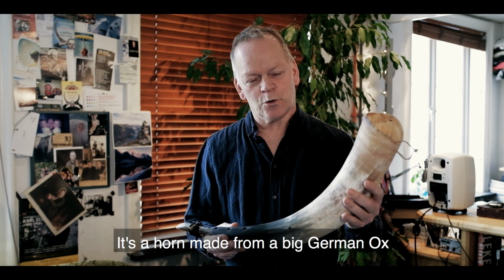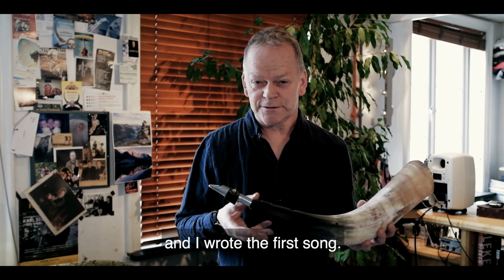The Oxofon (video), Karl Seglem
World premiere - first song recorded and played on a totally new instrument made by a old German Ox horn, with a sax-mouthpiece. A new reed instrument: The Oxofon. Karl Seglem visited the Langes Haus and Stiftung Nantesbuch first time in March 2018, for a concert with quartet. He got stunned by the beautiful landscape and the architecture of Langes Haus, and asked if he could come back both to compose and be outside in the nature for some days there. Dr.Jörg Garbrecht answered at once yes and he also told Karl Seglem that the Stiftung had some Ox-horns that might could be interesting for the master of goat horn playing. Half a year later Karl Seglem transported some big German Ox-horns to Norway. He went to instrumentmaker Magnar Storbækken with an idea to put a tenorsax mouthpiece on the horn and let master Storbækken form it. They invented The Oxofon together. Here it is. The first tune of a new instrument. A stunning piece of music and the beginning of innovative musician Karl Seglem work with a new album - to come in 2020. An atmospheric soundscape. Your mind travelling back and forth. MindMovingMusic without borders - Enjoy!
The track is out for downloading on Spotify, iTunes and Deezer.